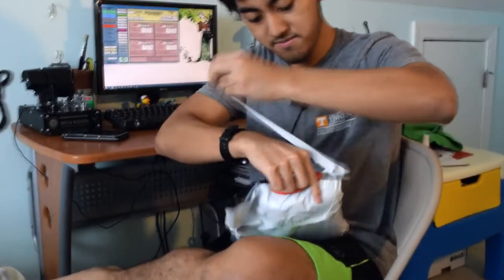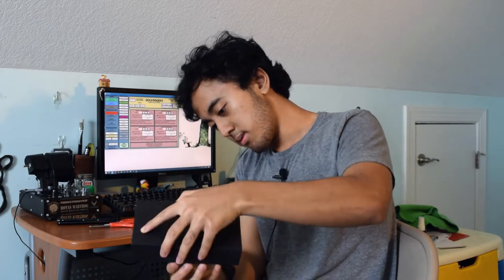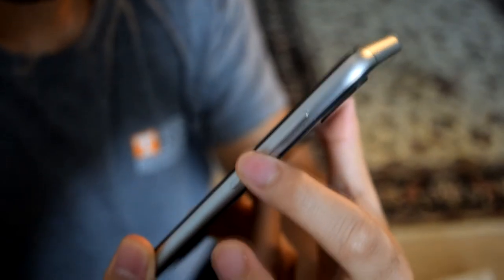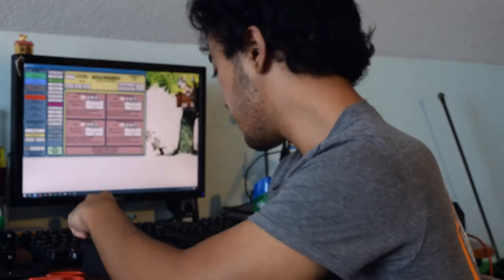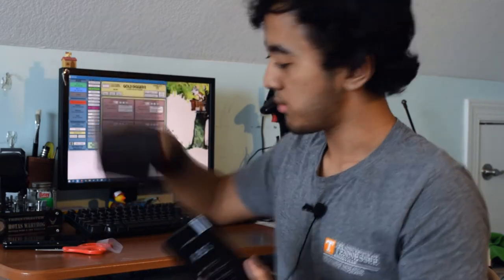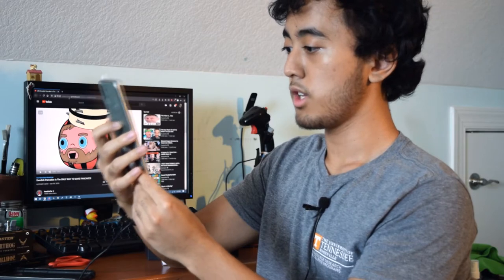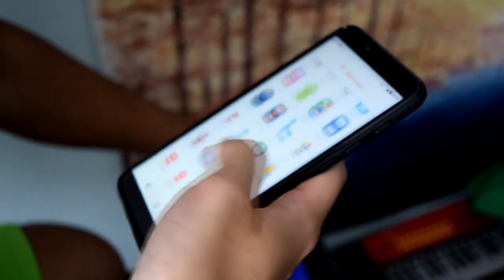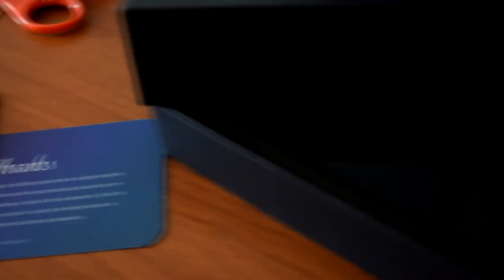new phone unboxing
we received a very special package from china (?!) many thanks to mark zuckerberg (rip) for this amazing opportunity to review the latest and greatest iphone!